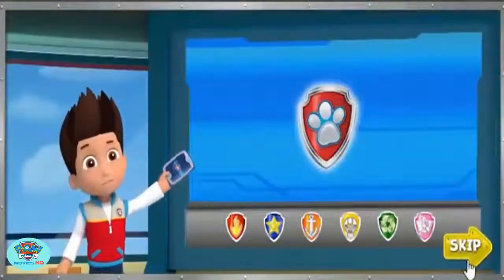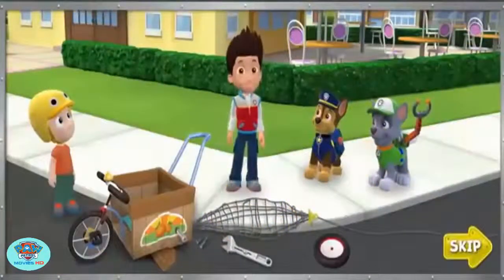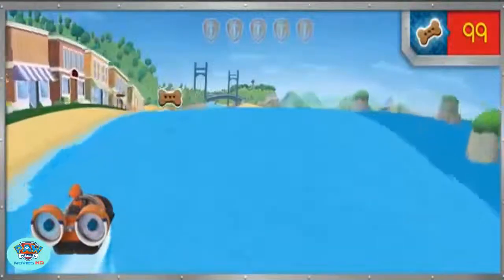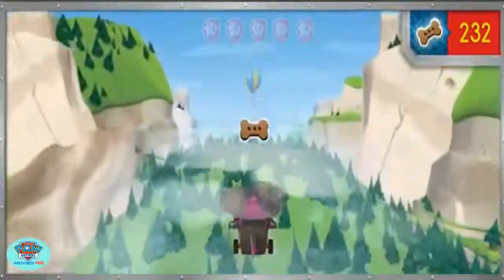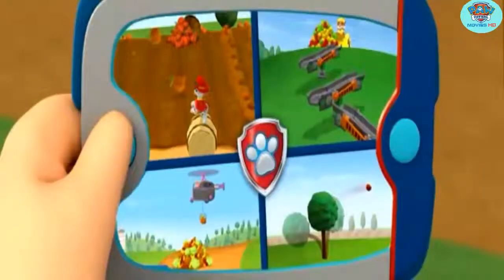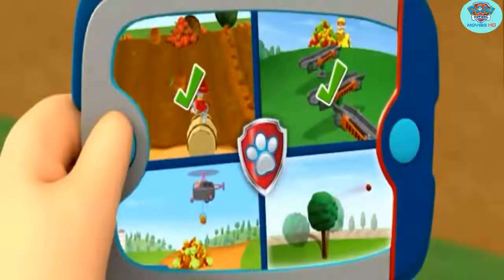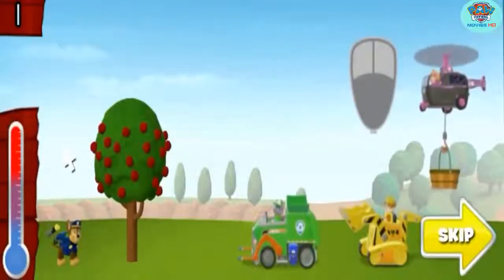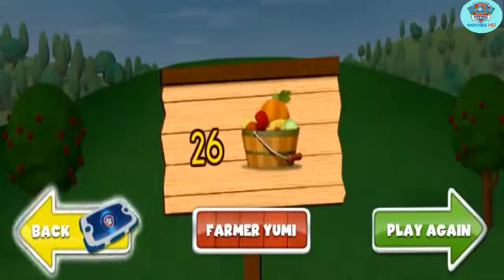🐶Paw Patrol Full Episodes - Games Nickelodeon ✔ Paw Patrol Cartoon - Games For Kids Nick JR # 37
🐶Paw Patrol Full Episodes - Games Nickelodeon ✔ Paw Patrol Cartoon - Games For Kids Nick JR